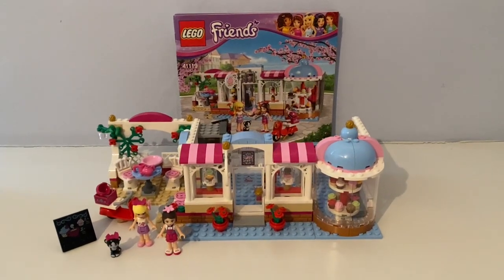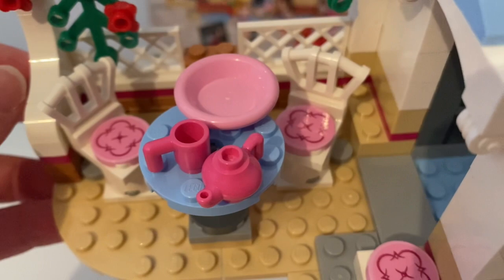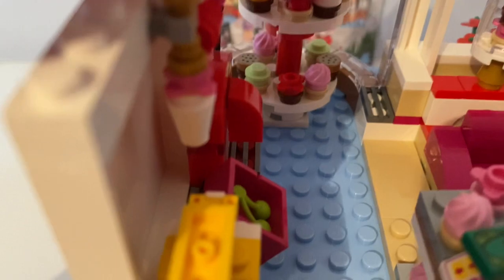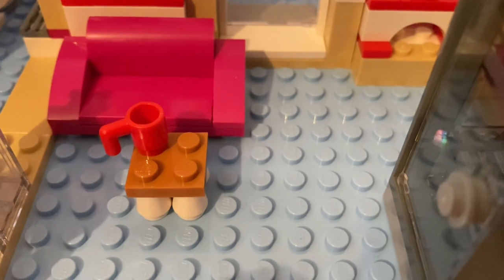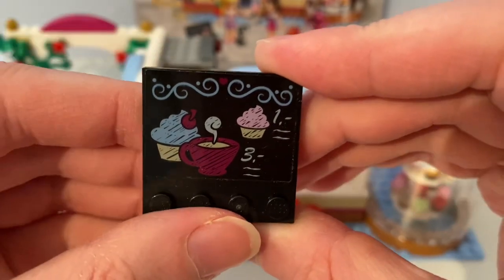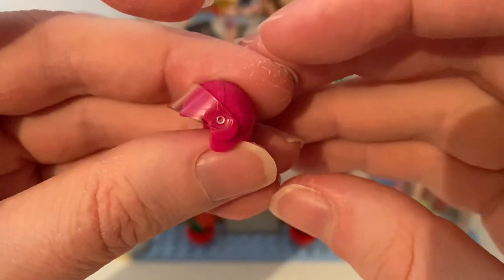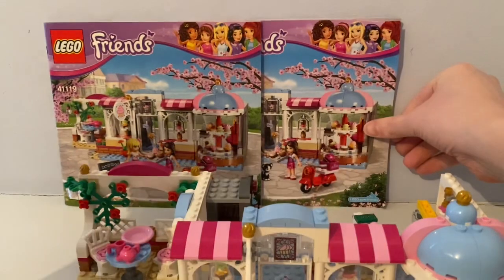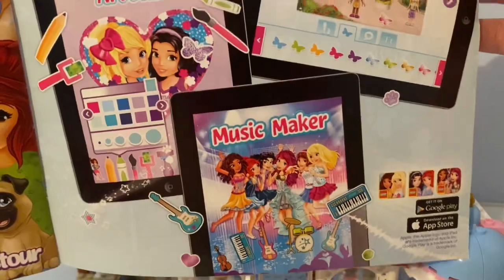Lego Friends Heartlake Cupcake Cafe Set from 2016 Review.